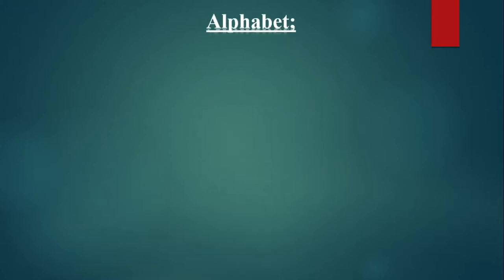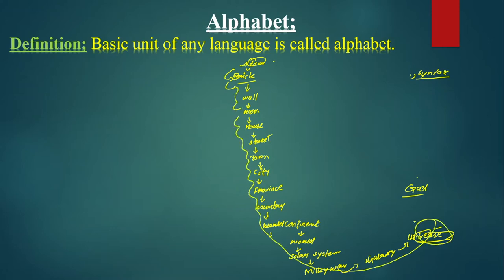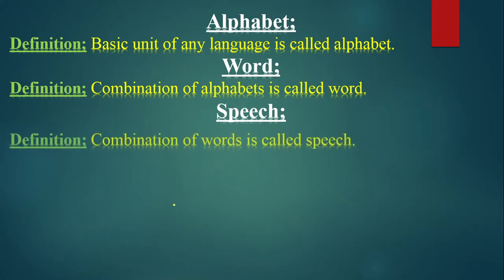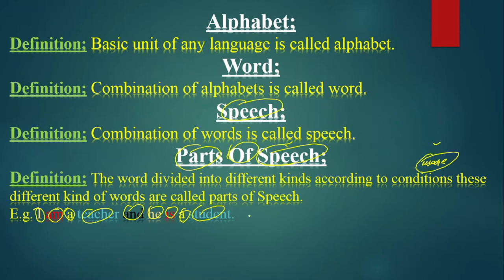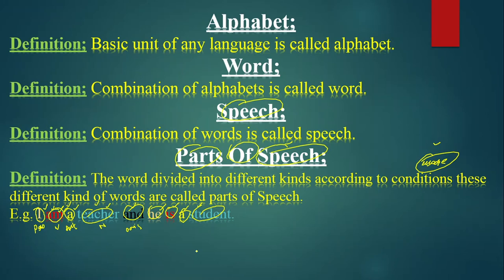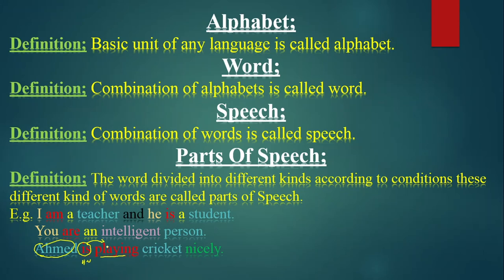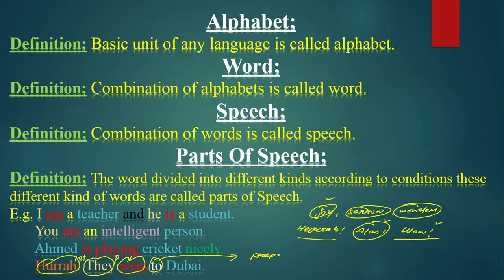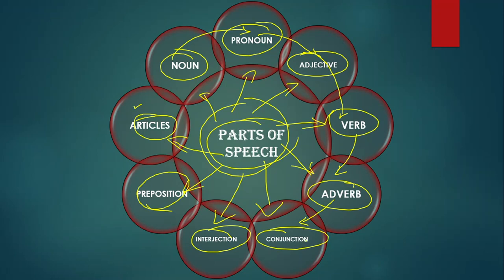Parts of Speech and its kinds Lecture No. 119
Here we will try to understand parts of speech and its nine kinds with definitions and examples which are as followed,
1. Noun
2. Pronoun
3. Adjective
4. Verb
5. Adverb
6. Conjunction
7. Interjection
8. Preposition
9. Articles